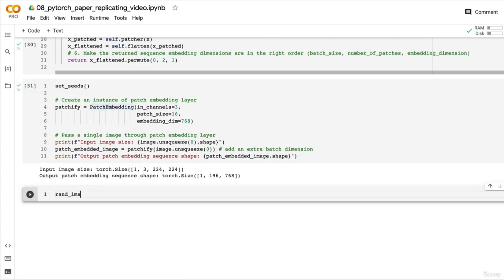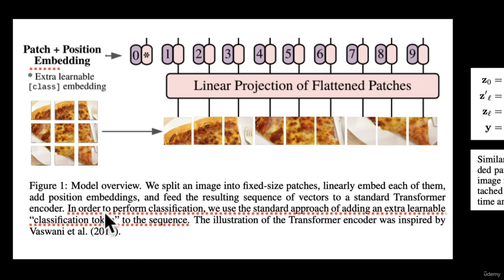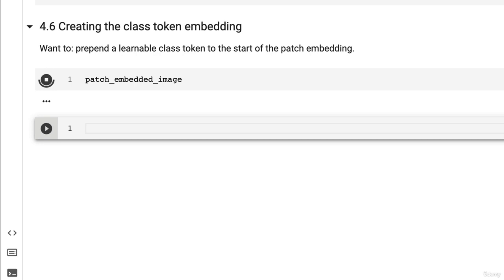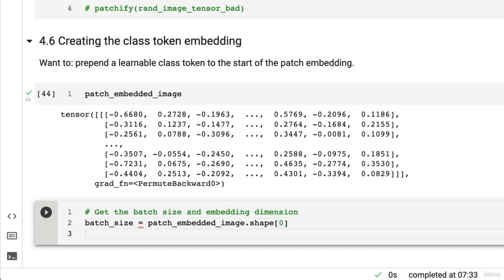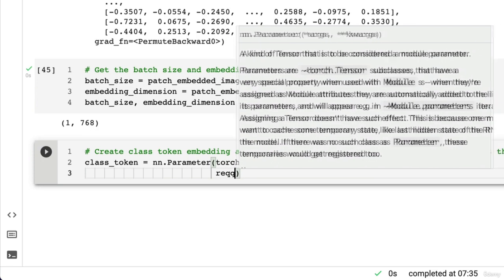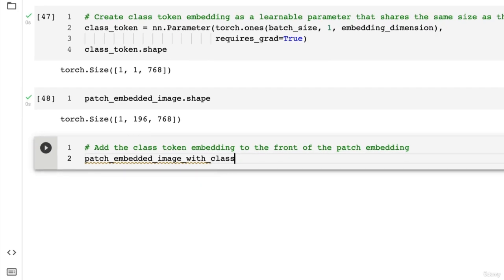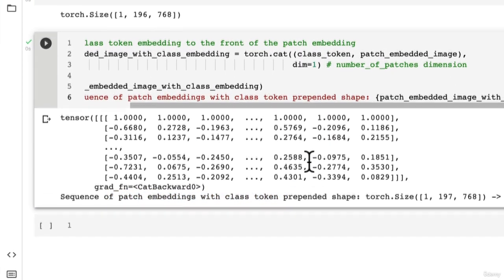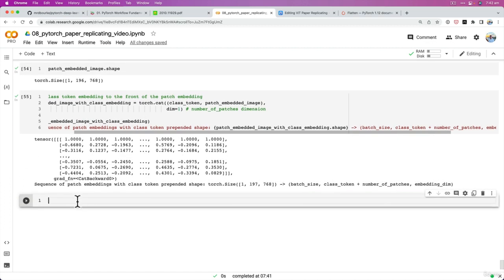24. Creating the Class Token Embedding